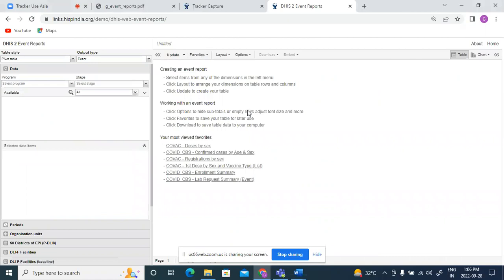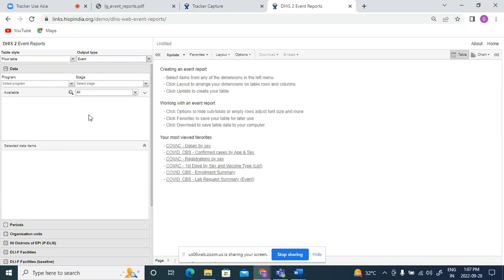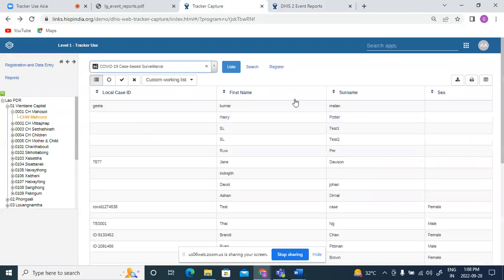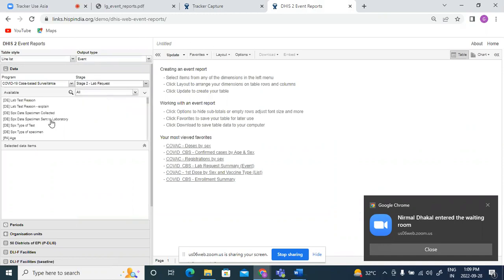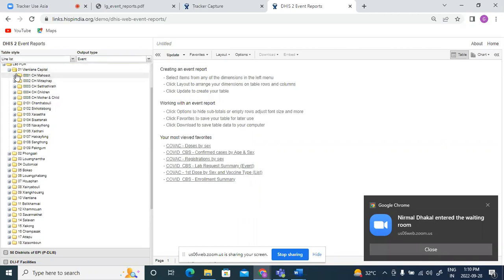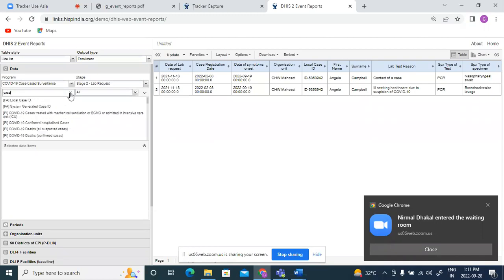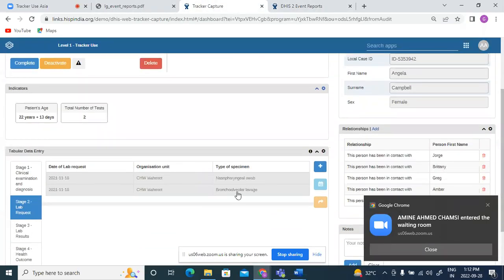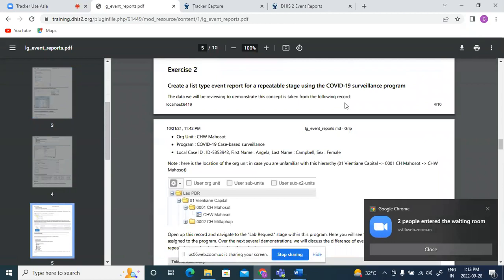Tracker Use Academy - Day 3 - Part 2